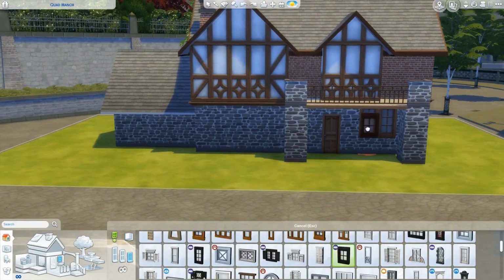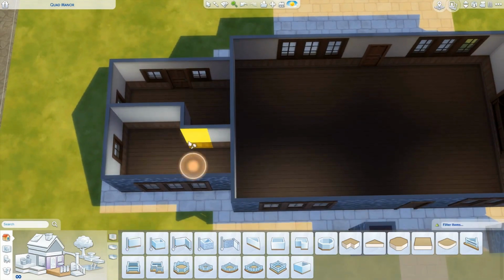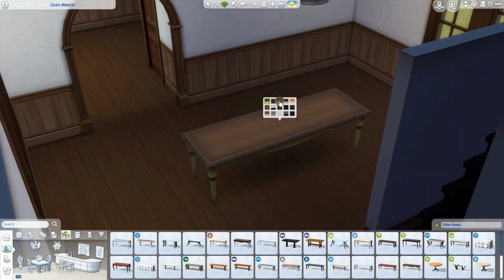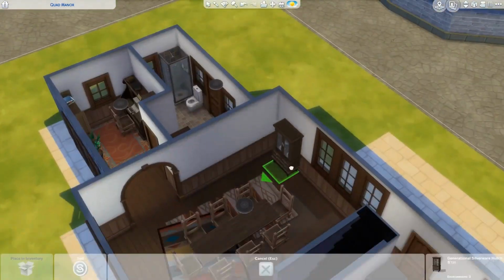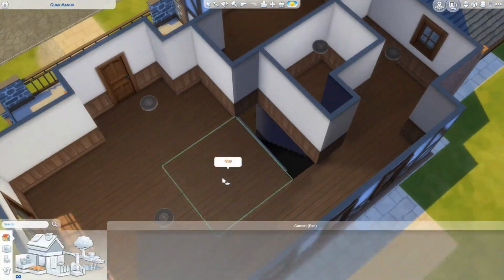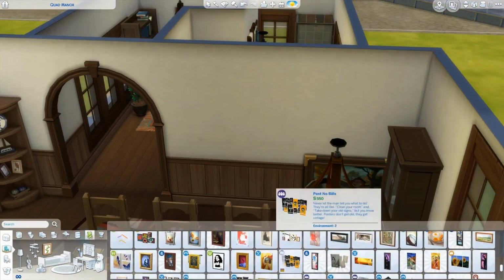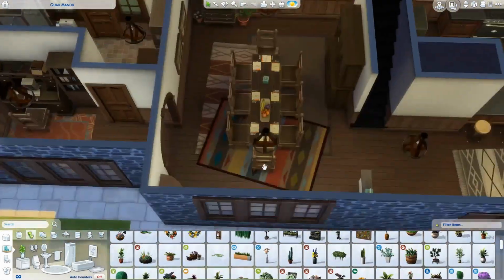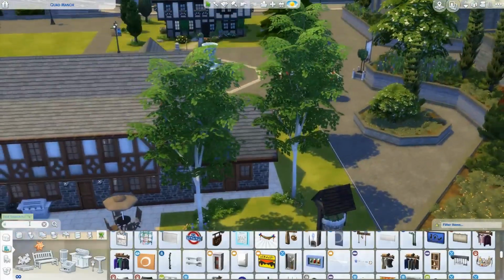Tudor House | The Sims 4 Build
Hi guys! Welcome to another speed build!

Today, I'm sharing a speed build of a Tudor Style Home, which I think fits in quite well in Windenberg! I feel like the house looks quite small from the outside, but large from the inside!